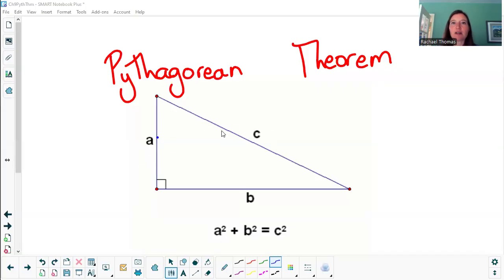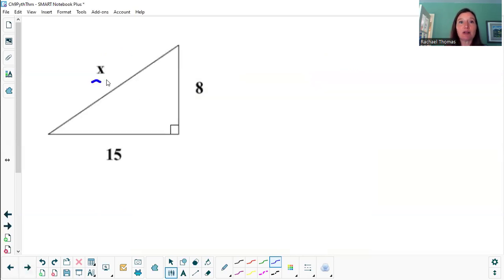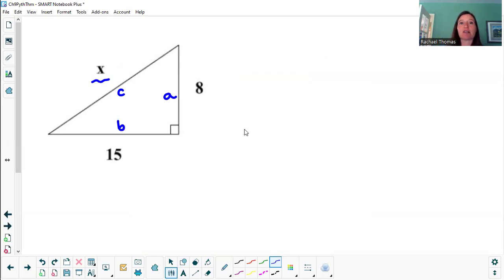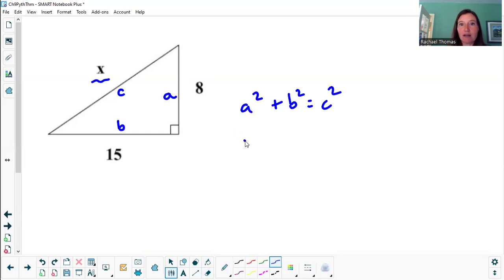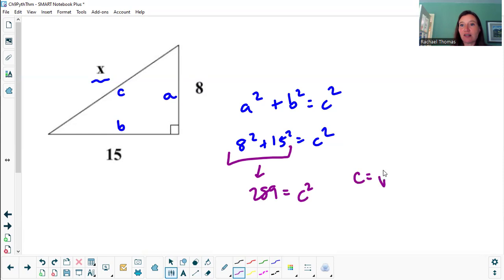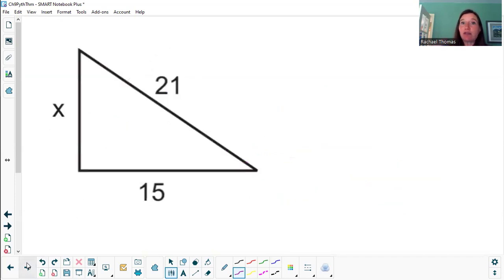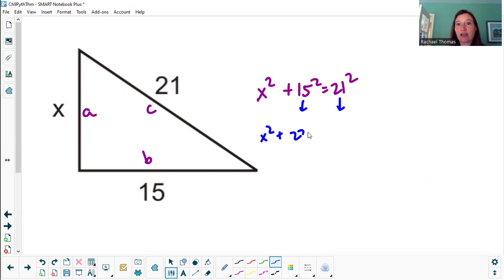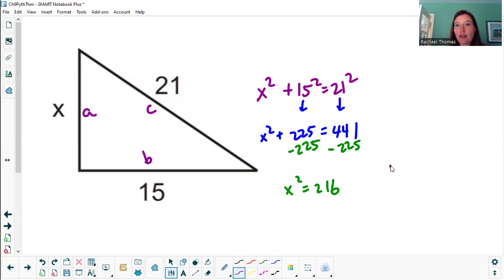Pythagorean Theorem (Geometry) - One Minute Math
This brief video gives a quick overview of how to use the Pythagorean Theorem to find missing sides in right triangles.